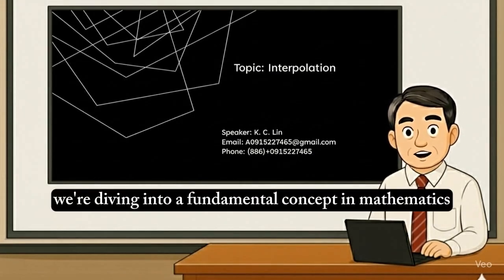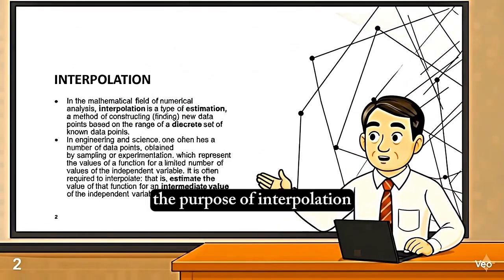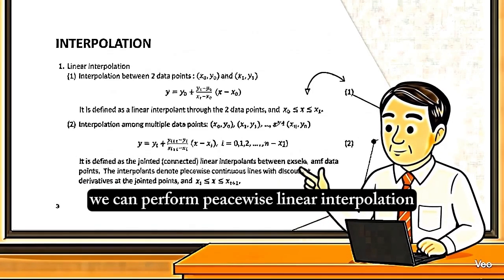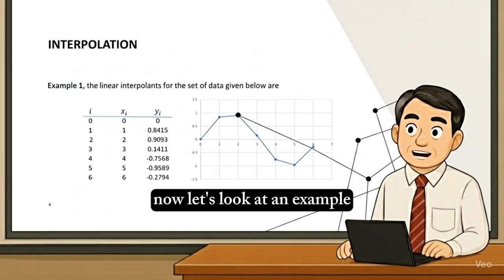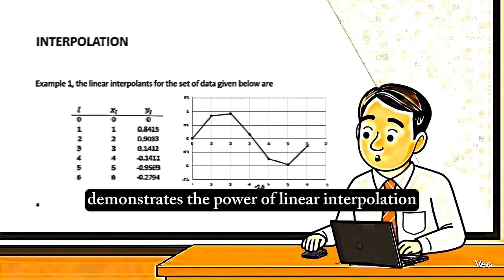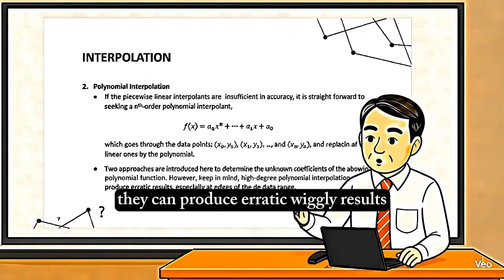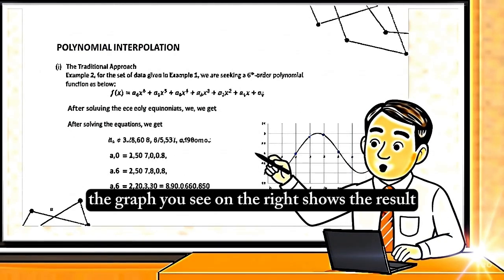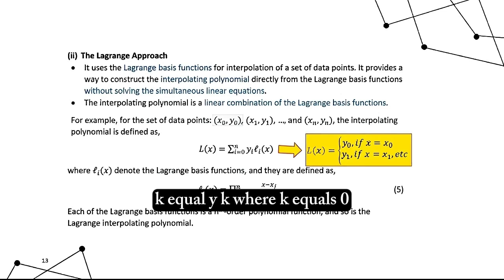Interpolation lectured at Kun Shan University by K C Lin (林穀欽)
This short vedio was generated by using Gemini Veo3, Flow, and CapCut.
It is just a simple test to see how effective the ai tools can help for my teaching.